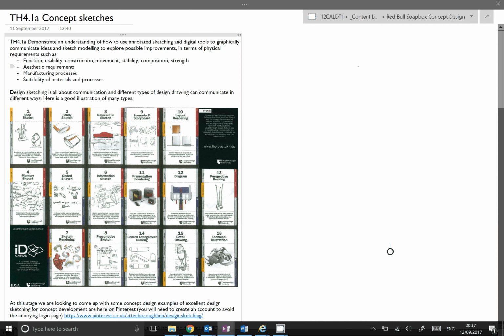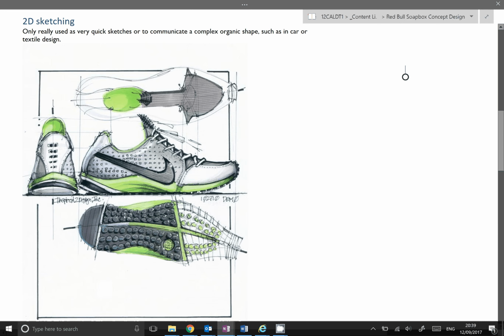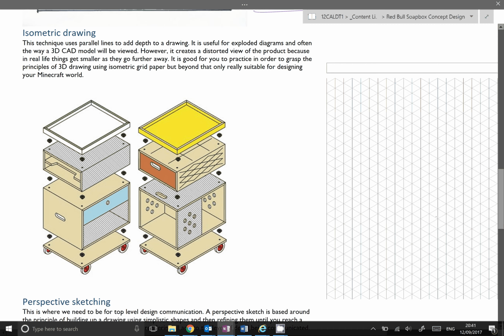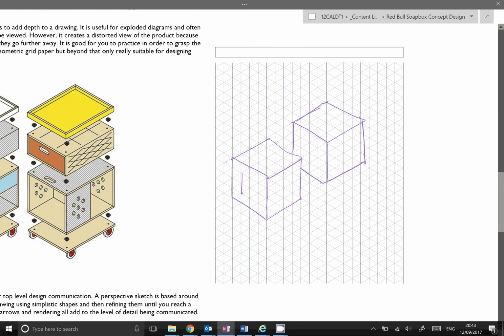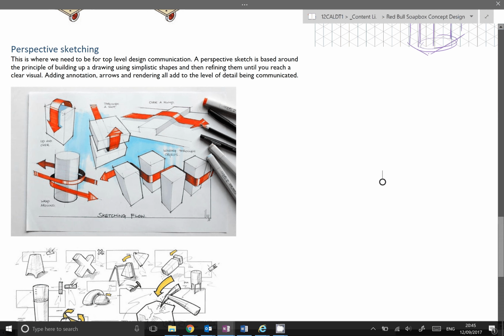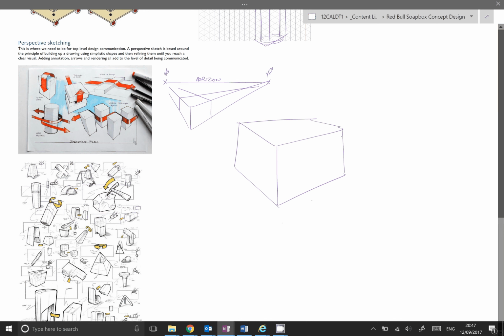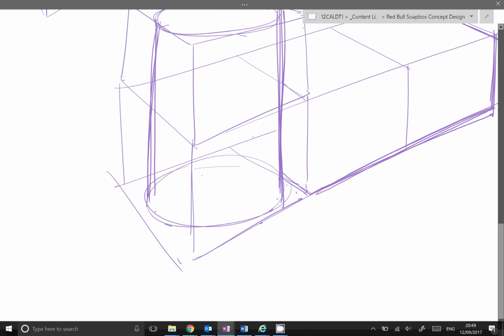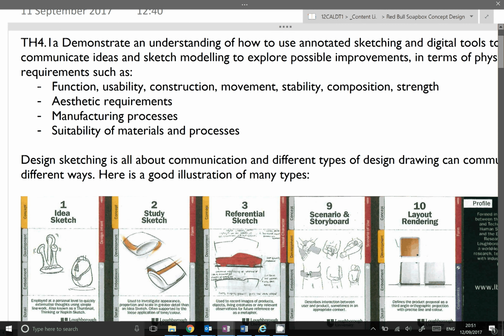Design Sketching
A Level topic 4.1a